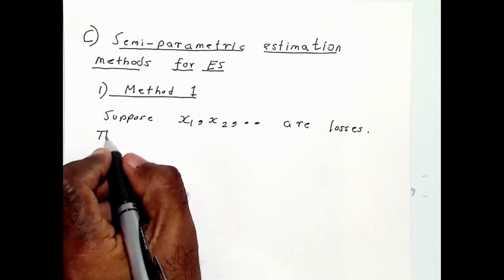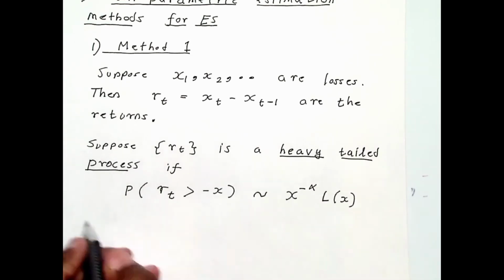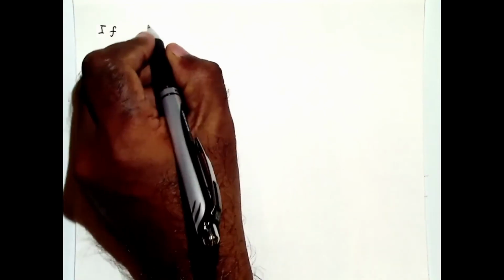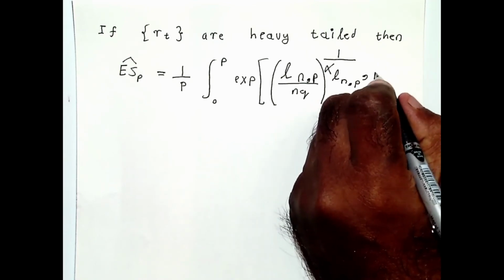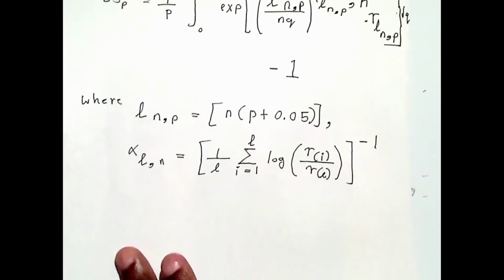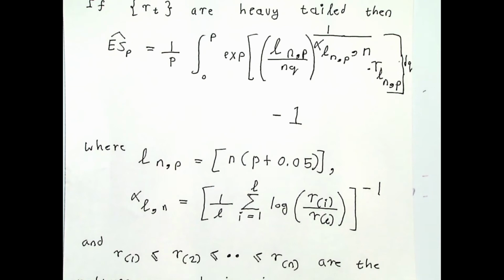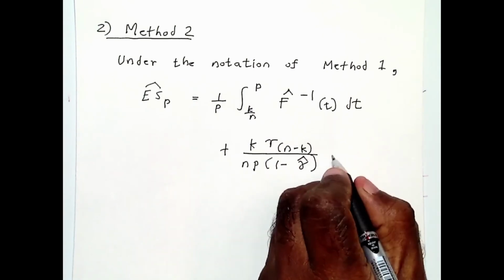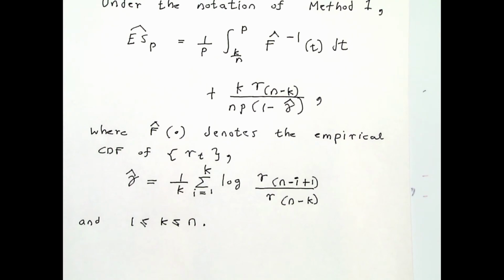Semiparametric Estimation of Expected Shortfall